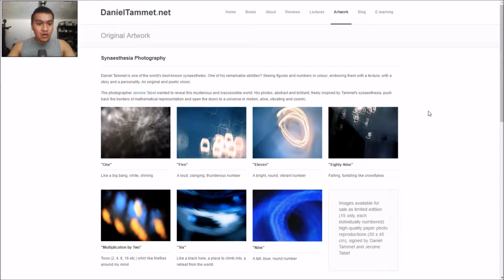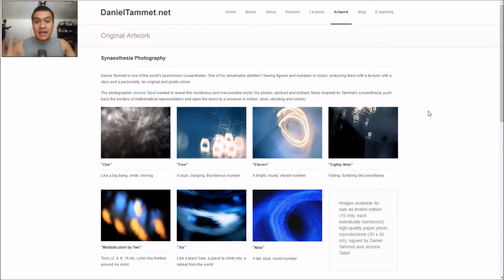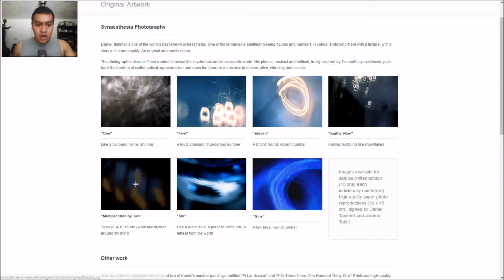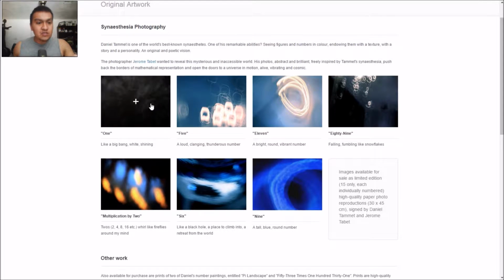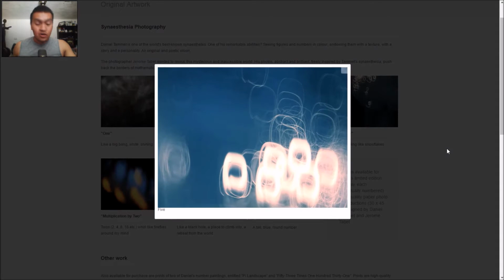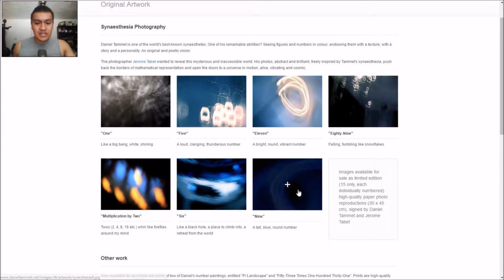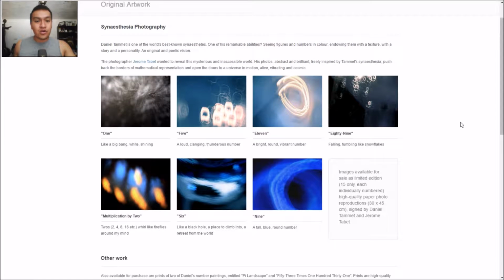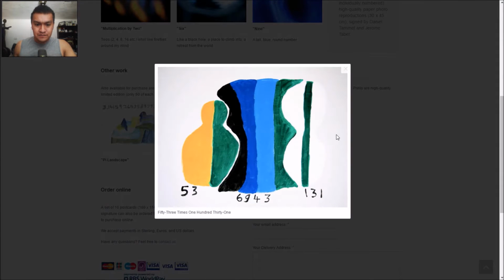How Memory Techniques Replicate Synaesthesia And Maybe The Thinking Of Autistic Savants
How I been interested in the idea of reaching Synaesthesia and the level at which autistic people can learn information.